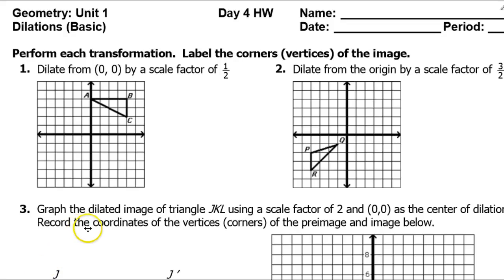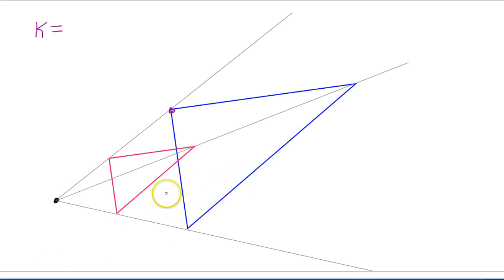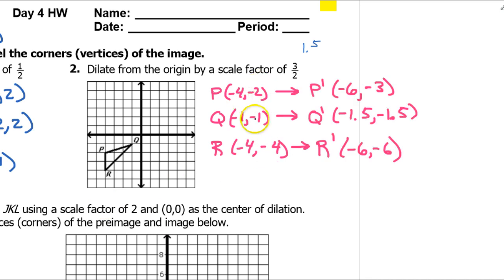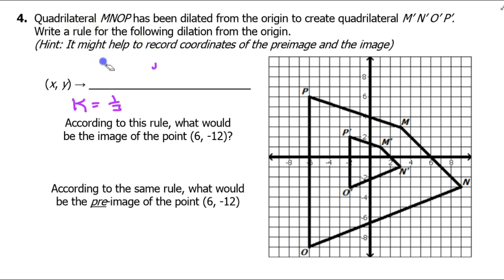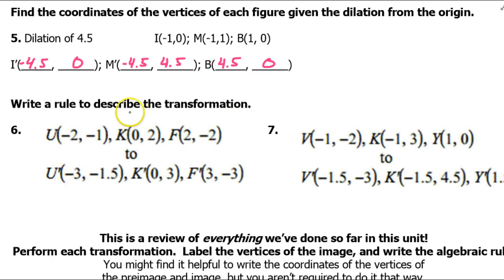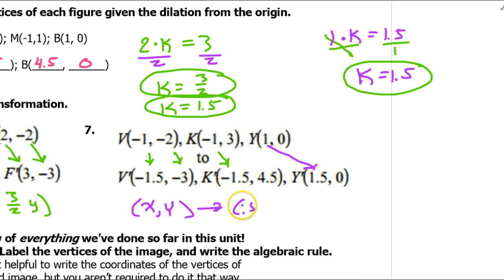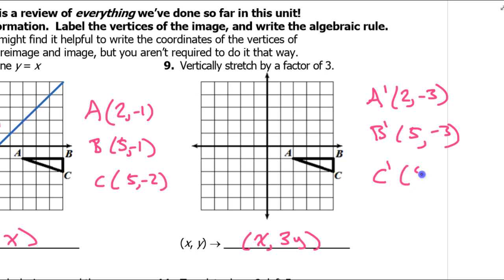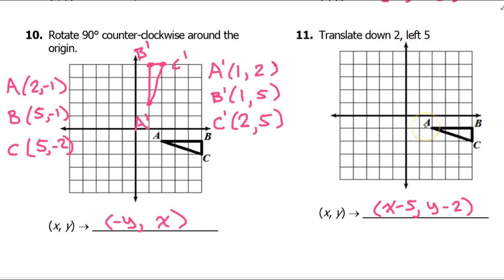Day 4 HW - Basic Dilations